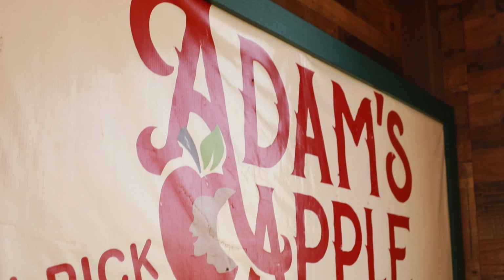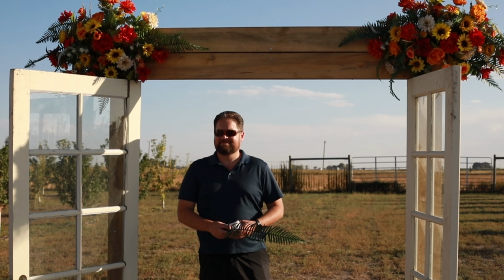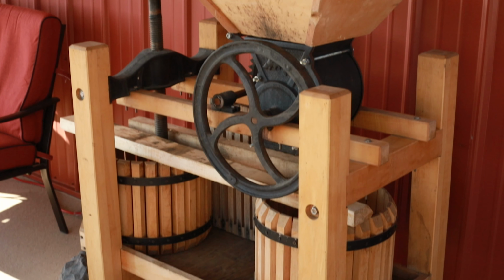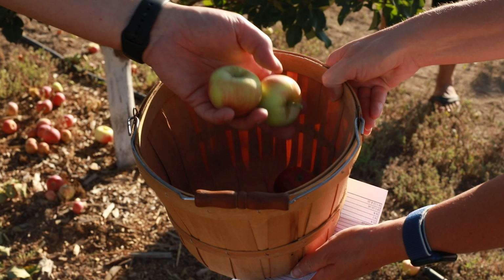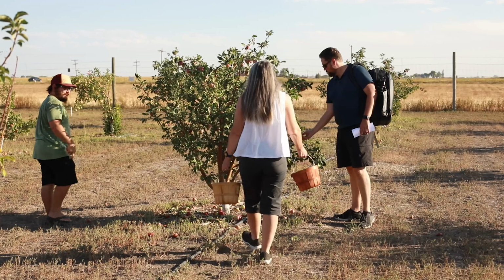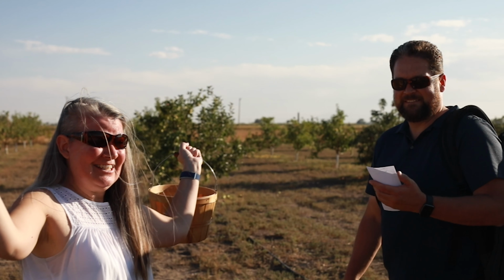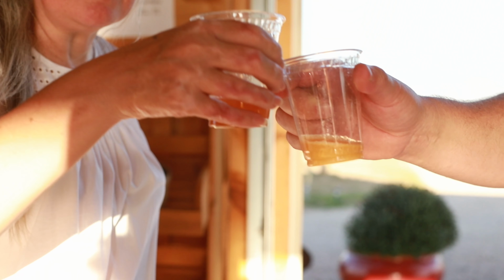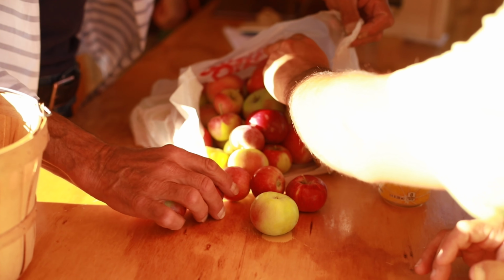Adam's Apple Orchard 2021- A Follow Up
One year ago the Weinland Team visited Adam's Apple Orchard in Ault, Colorado. We had such an amazing time, but because of COVID-19 things were a bit weird and we didn't get a chance to enjoy the U-Pick apples. So we have been looking forward to visiting for an update on the orchard and picking some awesome apples!

Since last year, they have added a tractor that takes you back and forth from the parking lots, an events area that is perfect for weddings, and so much more!

Check out Adam's Apple Orchard for a great, family-friendly time here in Northern Colorado:
42135 Co Rd 43,
Ault, CO 80610